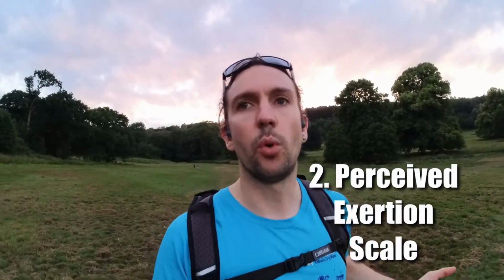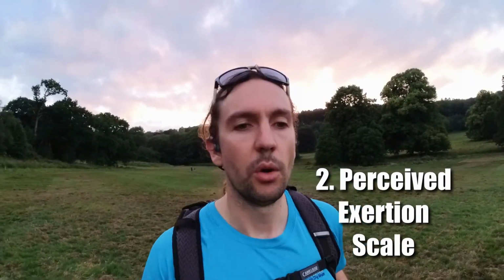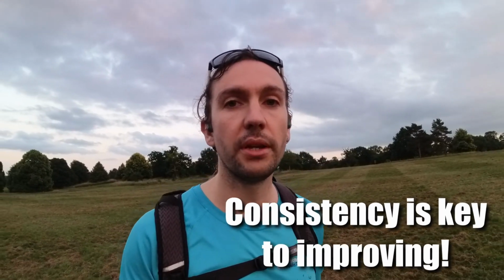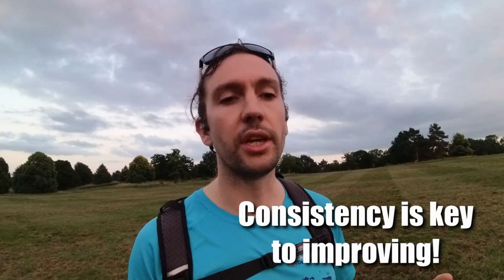How to find the right speed/pace for YOUR runs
Are you a runner struggling to find the ideal pace that suits your fitness level and goals? Look no further! In this informative and engaging video, I present you with invaluable tips on how to discover the perfect running pace tailored specifically for you.

Listen to Your Breathing: Explore the connection between your breathing patterns and running pace.

The Talk Test: Learn about the "Talk Test" method and how it can act as a reliable indicator of whether you're running at the right intensity.

Whether you're preparing for a marathon, trying to improve your personal best, or simply looking to enjoy your runs more, this video has something for everyone. Let's lace up our running shoes and embark on this exciting quest to discover the running pace that unlocks your full potential! Happy running!

00:00 How to find the right running pace
00:21 Talking test for conversational pace
01:22 Perceived exertion scale (RPE)
02:27 Consistency is key for improving
03:00 Focus on time to build endurance